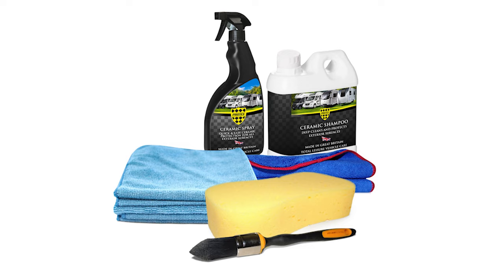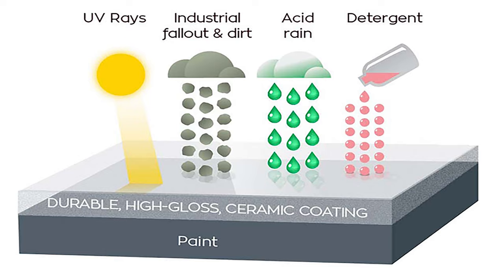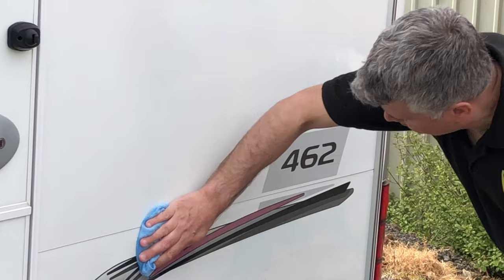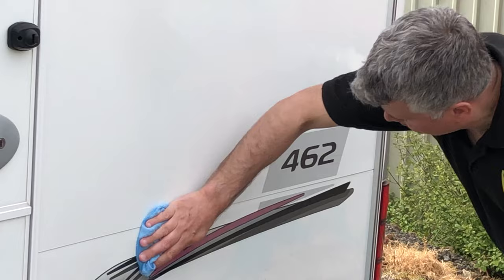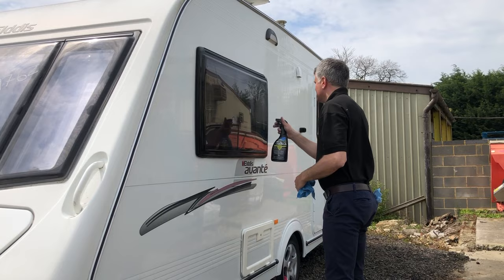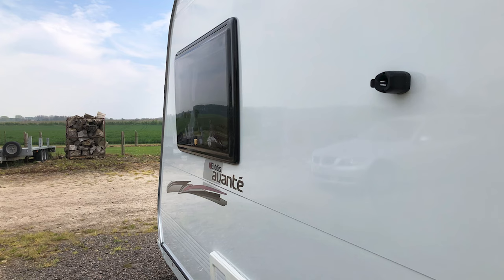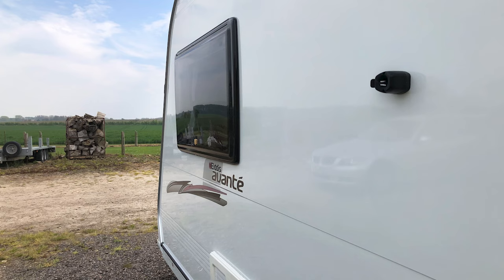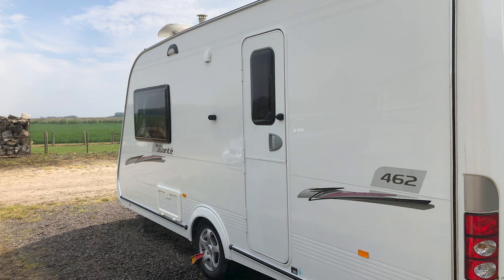How to ceramic coat your caravan or motor home the easy way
The complete Caravan and Motorhome Ceramic Coating System – Our Ceramic Shampoo and Ceramic Spray will keep your Caravan and Motorhome looking like new – our most popular Caravan and Motorhome care product. Ceramic Shampoo & Spray products are also ideal for Micro Motorhomes, Campervans, Larger Van Conversions, Pop-up Tents and Caravans. Perfect for Autosleeper, Bailey, Carthago, Compass, Chausson, Elddis, Fusion, Hillside and Swift.